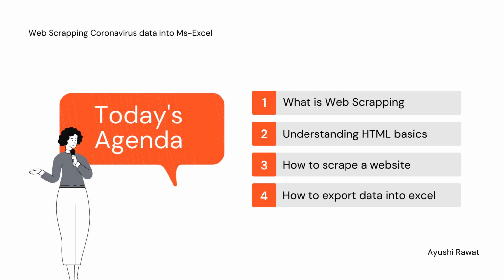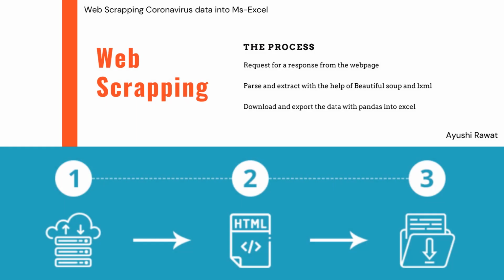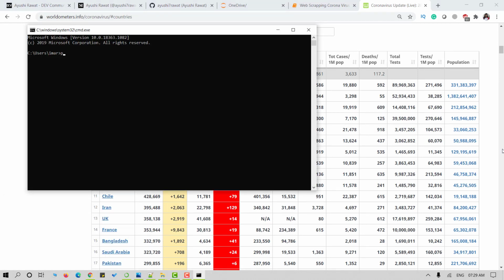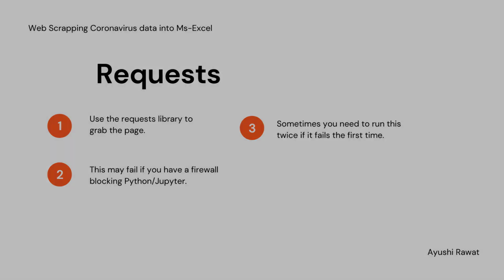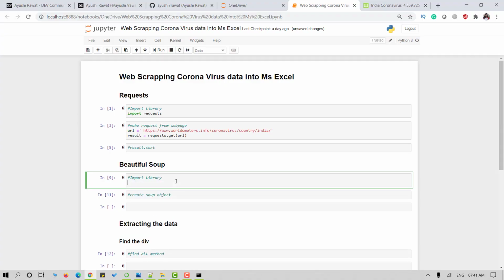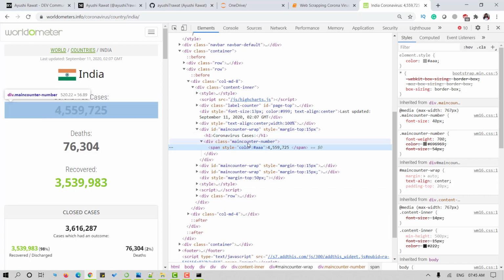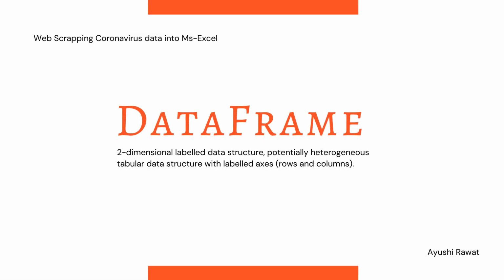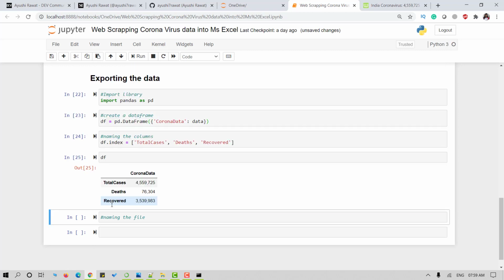Web Scraping Coronavirus Data into Ms Excel | Python Project | Easy Tutorial | Code Link attached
Chapters:
0:00 Introduction
0:55 What is web scraping?
3:00 What is coronavirus?
4:27 Necessary libraries
5:27 Understanding basic HTML
6:30 Coding part - making requests
10:05 Extracting the data
11:55 Storing the data
13:50 Exporting the data